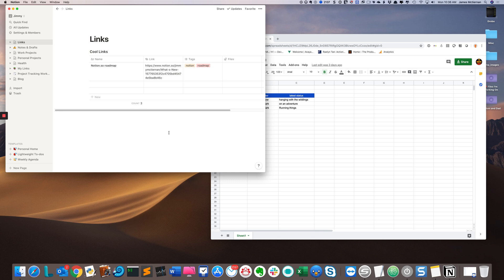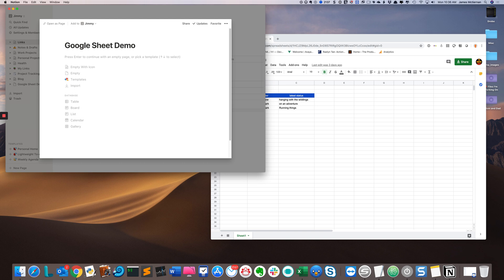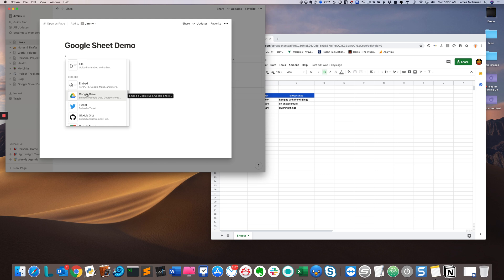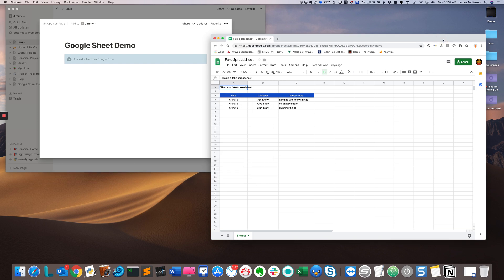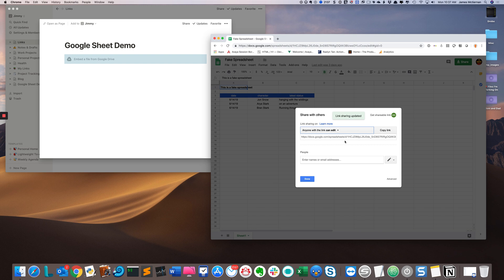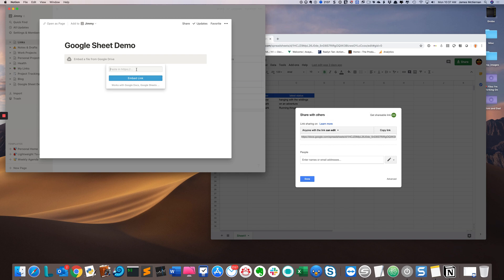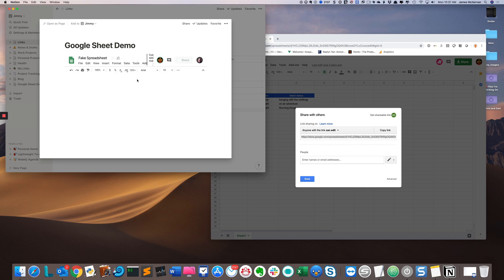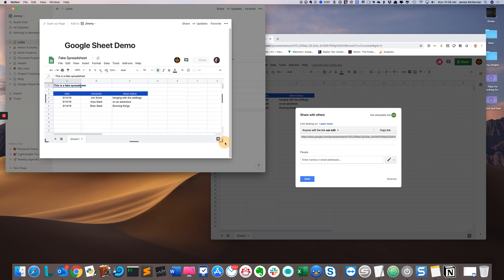How to embed a Google Sheet inside Notion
short video on how to embed a Google Docs spreadsheet inside of a Notion page.

If you are looking for a system for setting up your Notion Workspace, you should check out The Bulletproof Notion Workspace by Notion VIP. It is an excellent organizational system that provides a strong framework for setting up Notion.